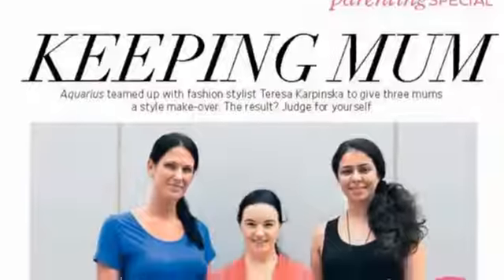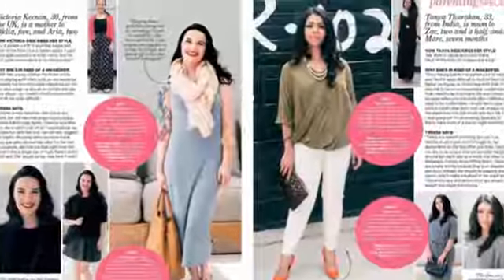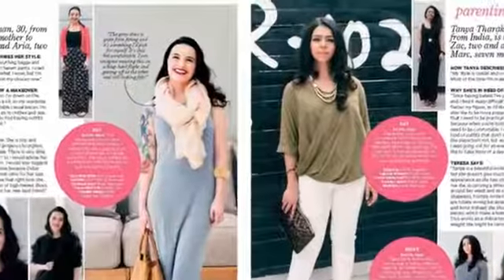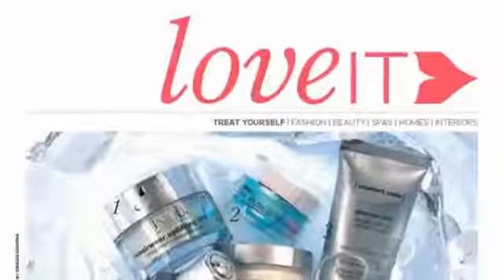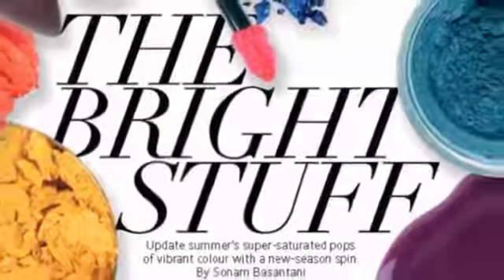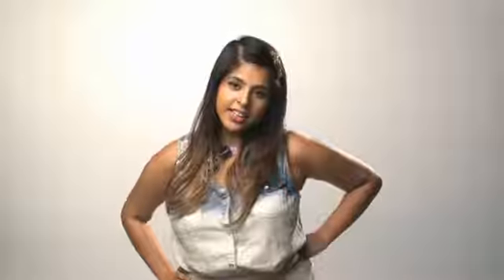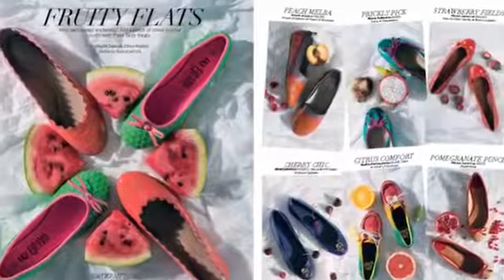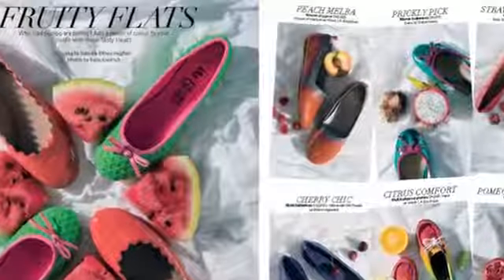AQUARIUS MAGAZINE A sneak peek at the September 2013 issue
The Aquarius Magazine team, and their fashion stylist Gemma M Jones tells us their favourite parts of this month's issue.

The September issue, 2013